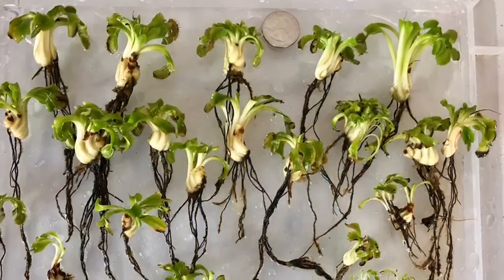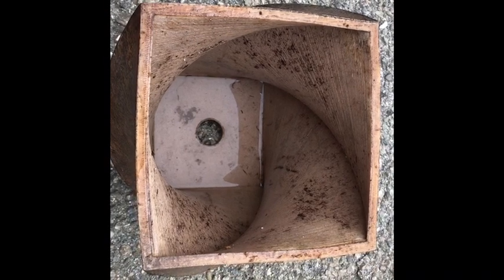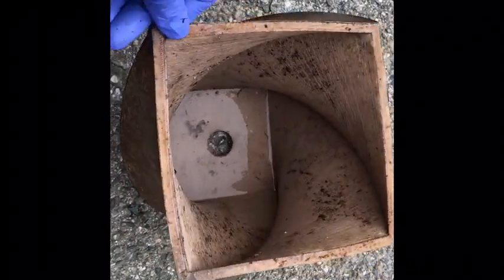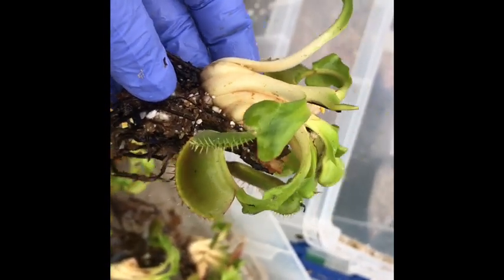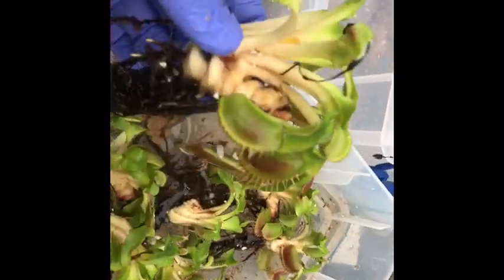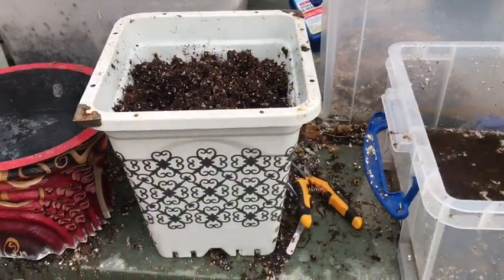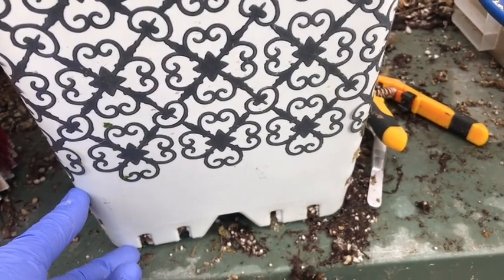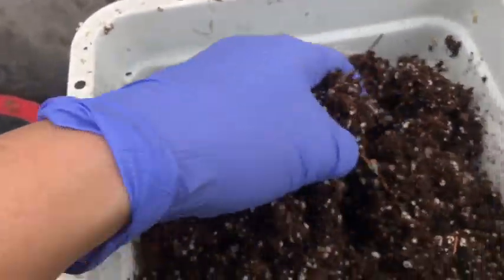Growing 2 inch Venus Flytraps!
SCCPE member Maggie Chen unpots a VFT from 2019 and reveals a potting method that caused exponential growth. See how medium rhizomes grew 2 inch traps.